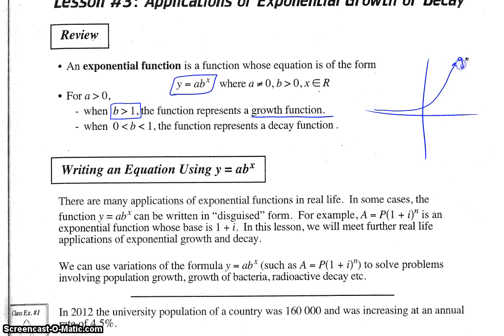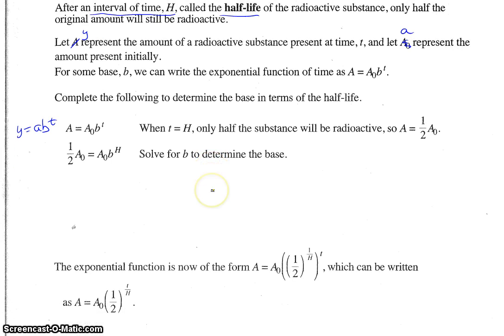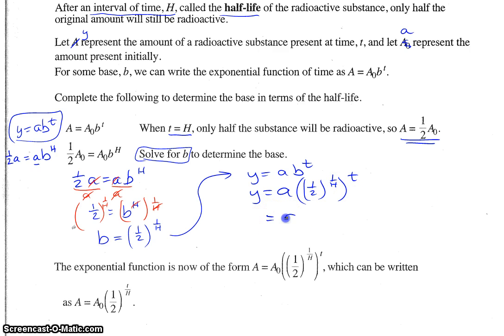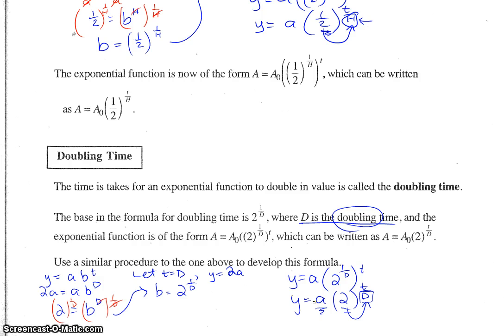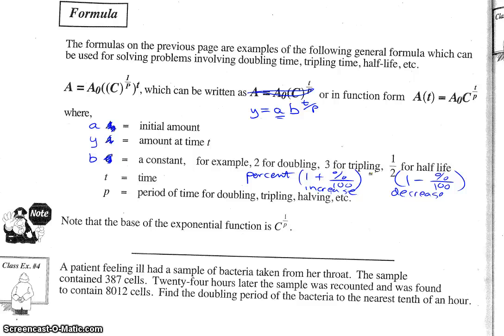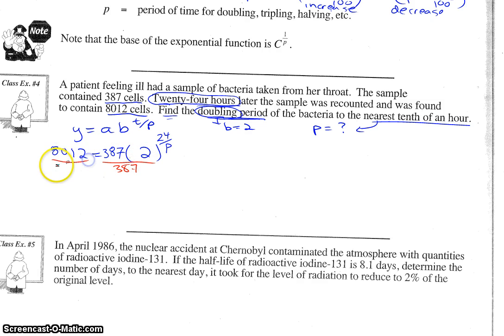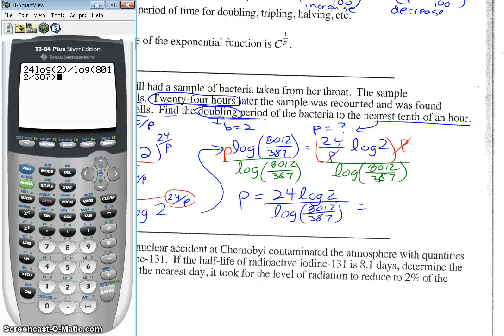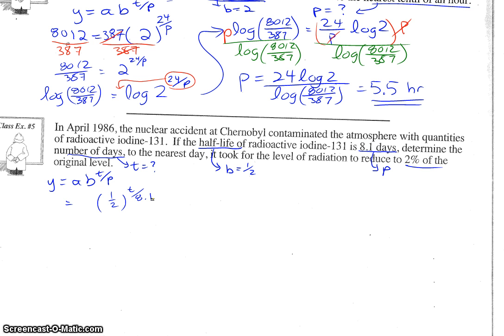Lesson C Exponential Growth & Decay Part 1